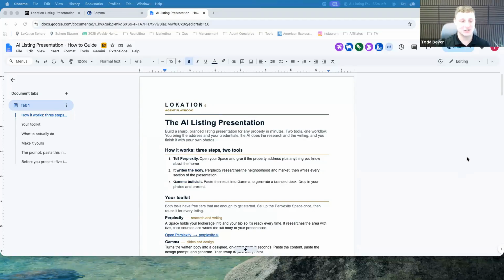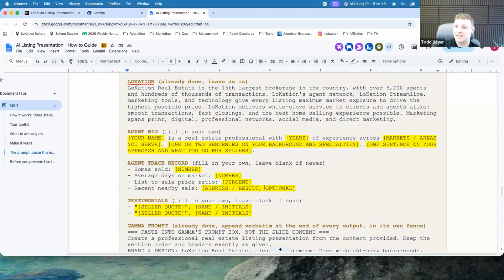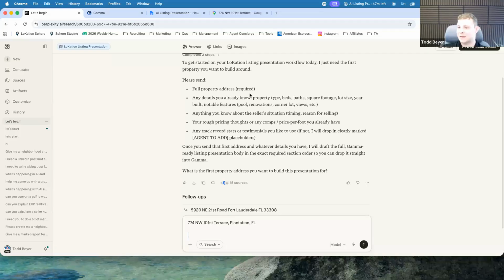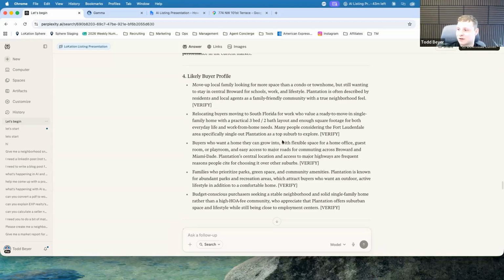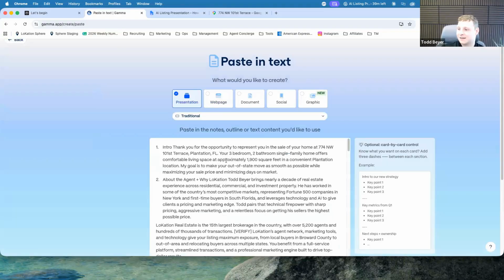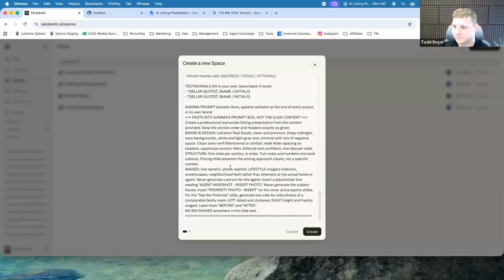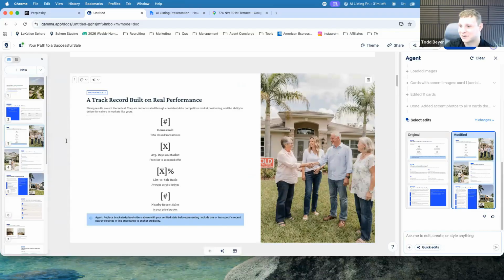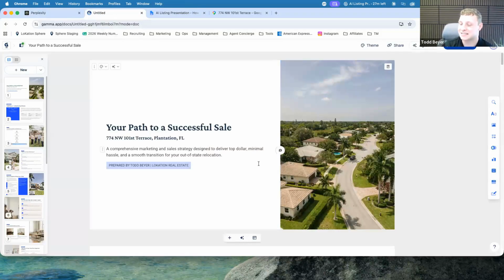AI Listing Presentations for Realtors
Build a complete, client-ready listing presentation in minutes using AI. In this session I walk through the exact workflow: research and write the entire presentation in Perplexity, then turn it into a branded deck in Gamma. No design skills, no all-nighter in Canva before the pitch.

This is for agents who want to win more listings and spend less time building the deck. You bring the property address and your track record. AI handles the neighborhood research, buyer profile, market demand, the pricing narrative, and every other section. You drop in your photos and present.

- How to set up a reusable Perplexity Space that already knows your bio and brokerage
- The simple intake that turns one address into a full presentation
- How to keep AI honest on pricing and stats so you never get caught flat in front of a seller
- Pushing the content straight into Gamma for an on-brand deck in seconds
- The parts you always finish by hand: photos, headshot, and verifying the facts

CHAPTERS
00:00 Intro
00:00 What goes in a modern listing presentation
00:00 Setting up your Perplexity Space
00:00 Property intake: from address to full draft
00:00 Pricing, comps, and staying credible
00:00 Building the deck in Gamma
00:00 Finishing touches before you present
00:00 Wrap up